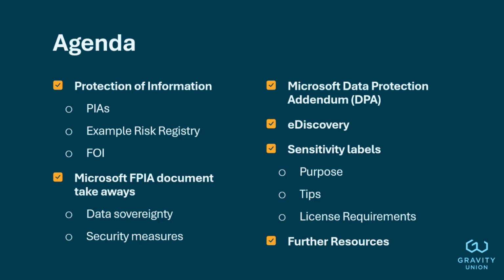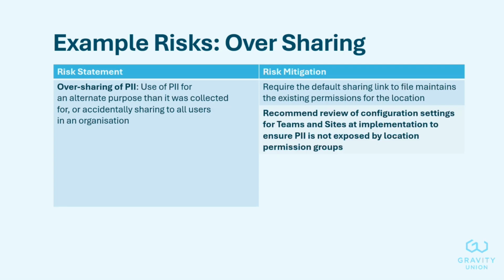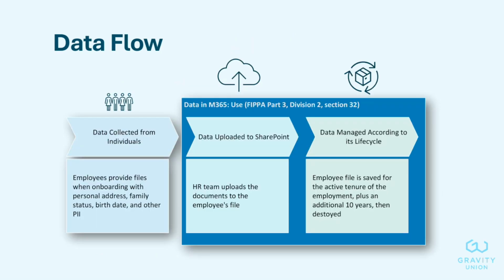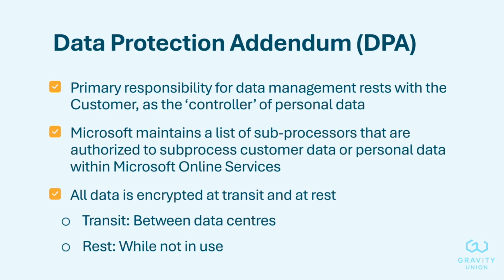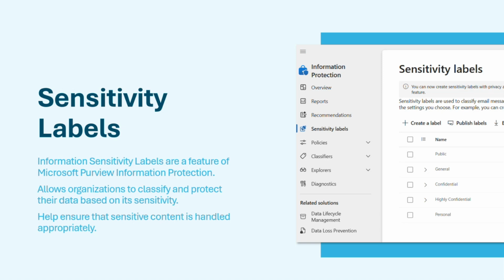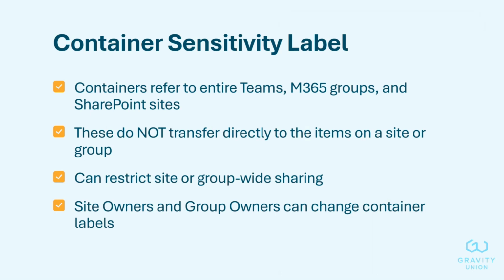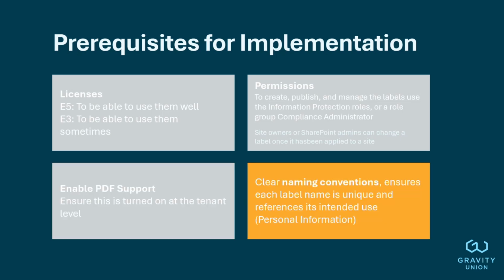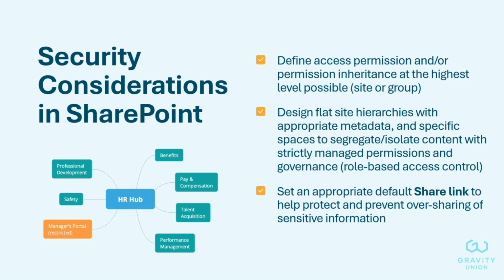Privacy & Information in Practice: Sensitivity, Sharing & Smart Safeguards | Gravity Union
Managing privacy and information effectively is essential in today’s collaborative digital workplace. In this session, learn how to apply sensitivity labels in SharePoint using Microsoft Purview Information Protection, with practical examples tailored to Canadian compliance requirements. Discover smart safeguards to keep your data secure.

Chapters:
02:40 - Protection of Information
03:51 - Over Retention Examples
06:22 - Over Collection Examples
08:17 - Over Sharing Examples
11:00 - Personal Information Bank (PIB)
13:35 - Technical Applications in M365
26:43 - Microsoft Purview
27:32 - eDiscovery
31:39 - Sensitivity Labels
45:20 - Prerequisites for Implementation
48:36 - Key Takeaways
50:25 - Questions